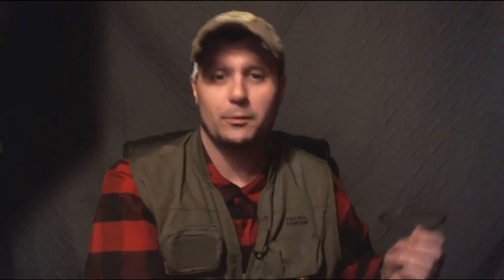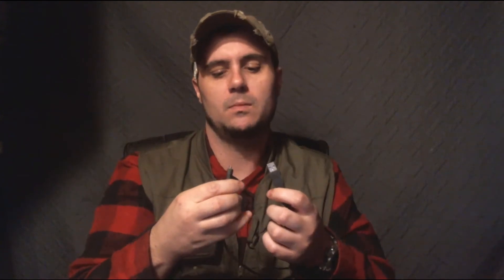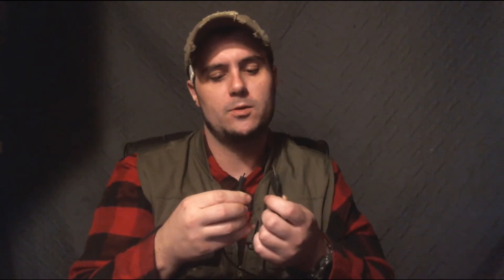Camera and Birds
Little once over on the contents of my camera purchase. Along with some pictures of my own, showing off my bird shots.